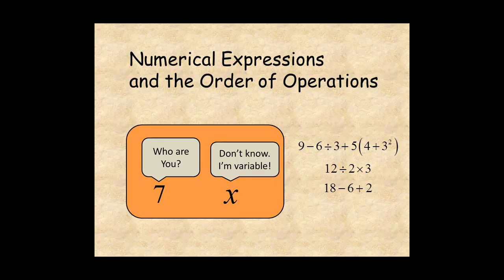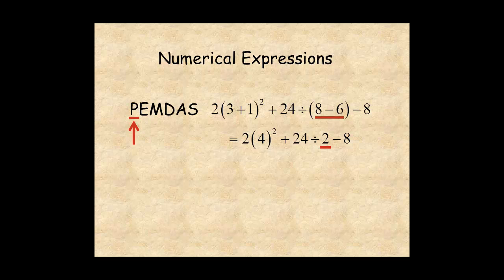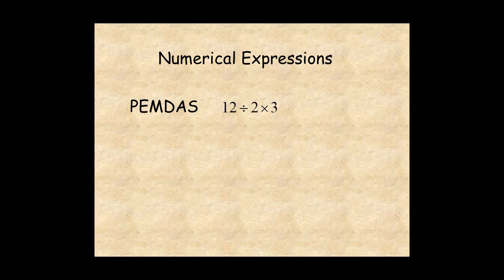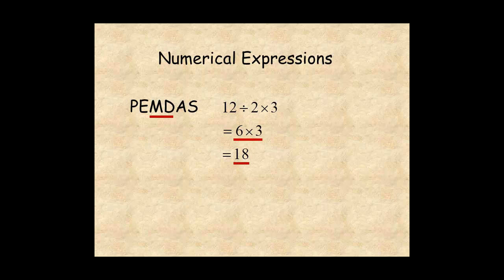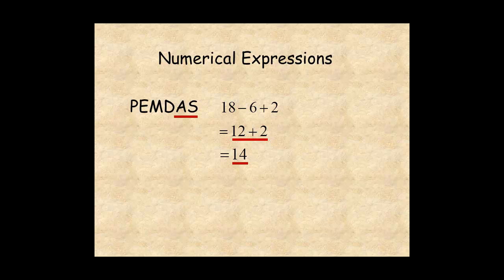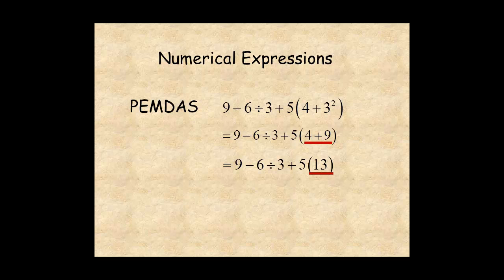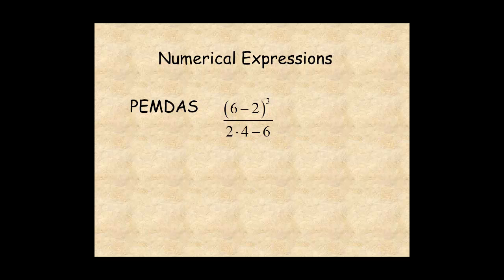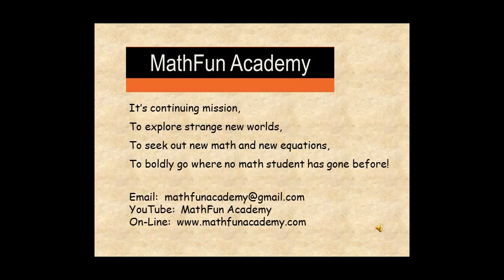Grade 7 Numerical Expressions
This lesson shows how to evaluate numerical expressions using the Order of Operations.